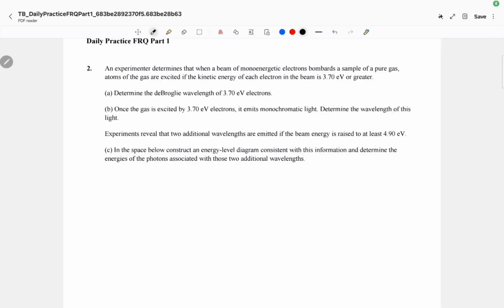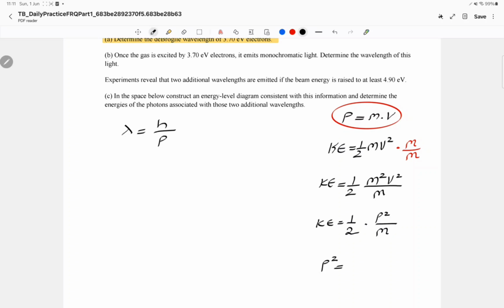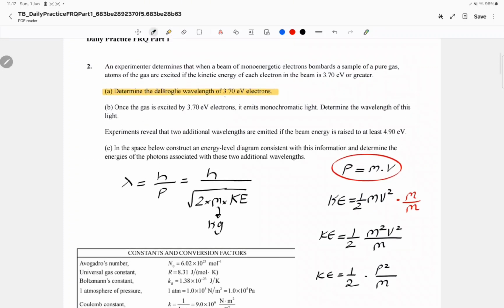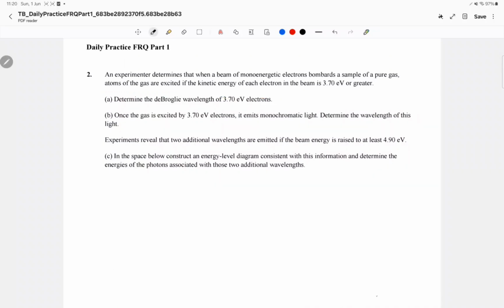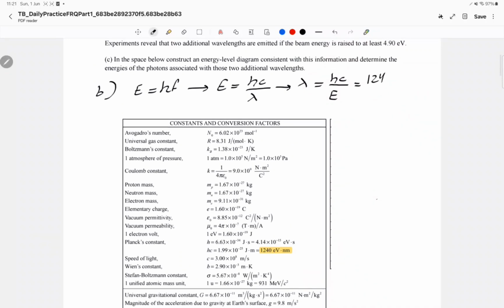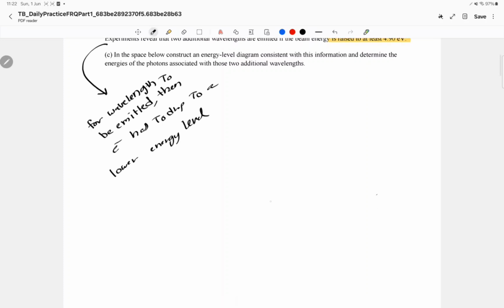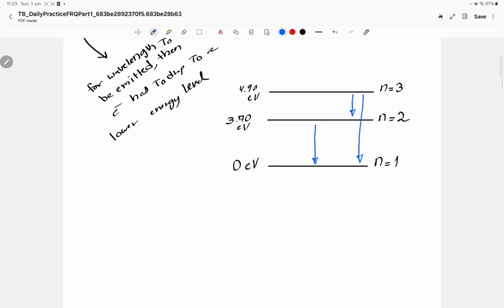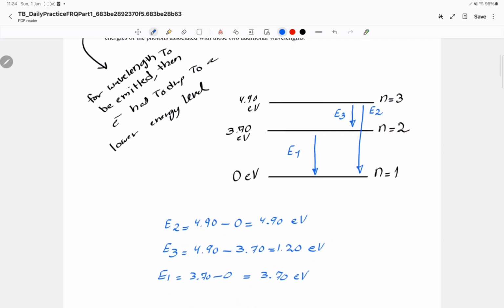AP Physics 2: Modern Physics Electron Transitions